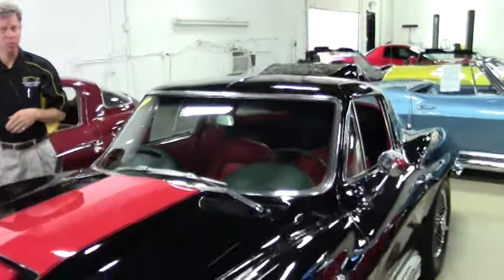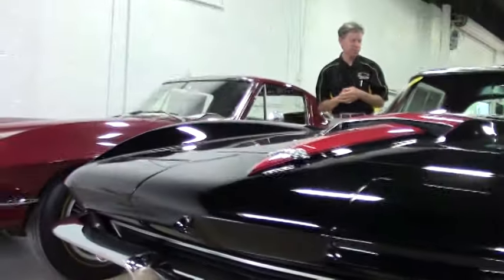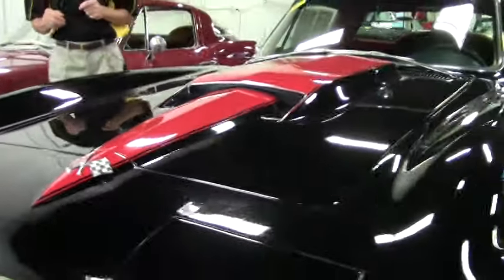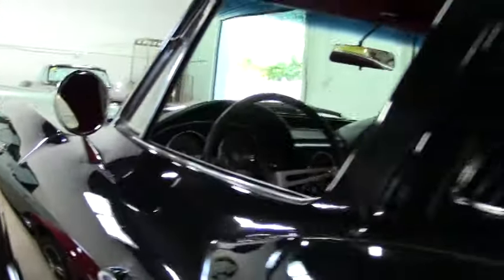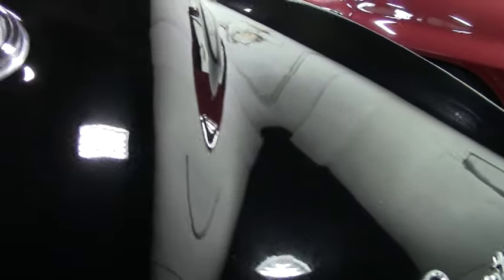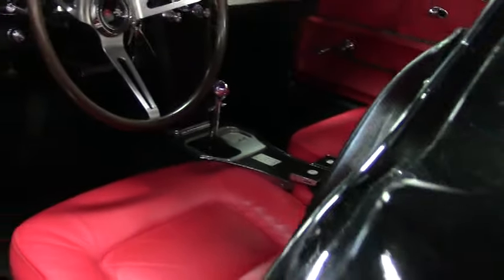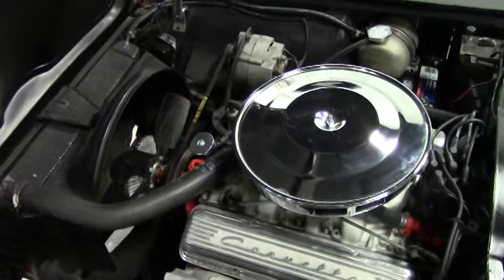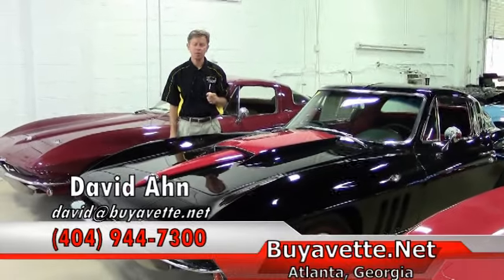1965 Corvette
1965 Corvette For Sale

Black exterior with Red stinger hood, Black interior with Red seats and door panels.

Features include side exhaust, knockoff style wheels, redline radial tires, radio delete, genuine leather seats.

Originally assembled on April 9, 1965, this 1965 Corvette has been finished in the extremely desirable Black/Red color combination, and is in very nice condition as well. This car's paint looks to be newer, and is good-vg with a great shine. A 1967 big block stinger style hood has been added. With the exception of the windshield, all exterior glass in this car shows a correct date code. Chrome bumpers are vg with a newer finish, and weatherstripping and taillights are vg-exc. Knockoff style wheels are vg-exc with vg-exc center caps, and Firestone Firehawk Indy 500 radial tires with added redlines showing an average of 10/32nds tread depth remaining. The interior of this car shows vg-exc recent leather seats, carpet, door panels, center console, gauges, glovebox lid, GM style seatbelts, and dash pods. Clock is currently working with a correct non-quartz movement, and cutpile floor mats with Corvette flag logo have been added. The numbers matching engine in this 1965 Corvette shows original casting date March 25, 1965, and final assembly date April 5, 1965. Other additions include an L79 air cleaner, chrome reproduction L79 style valve covers, and an aluminum Edelbrock intake manifold. Frame is solid and rust-free. This car has been fully serviced, and all instrument gauges, lights, turn signals, brakes, engine, transmission and rear-end are all in good operating condition.